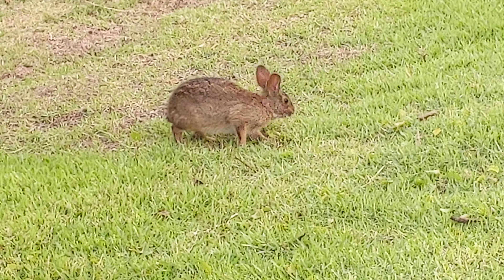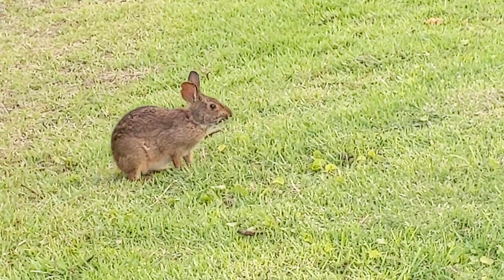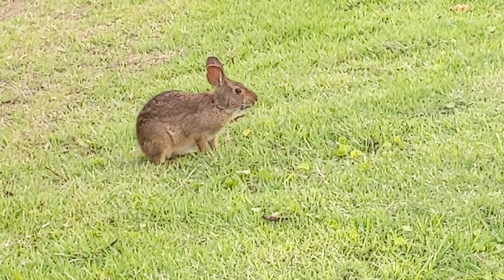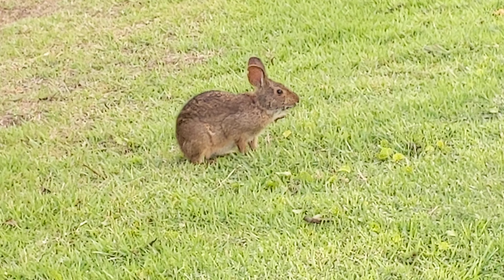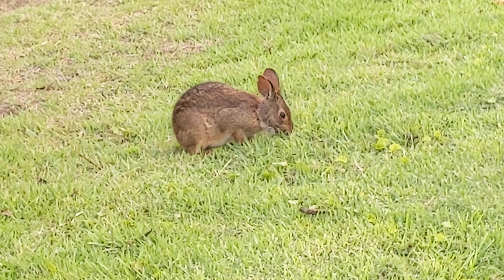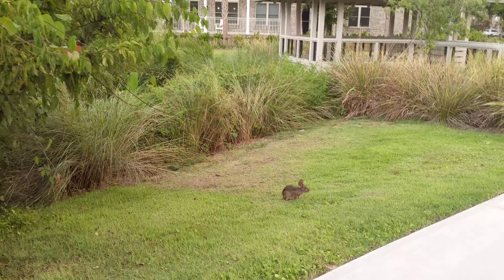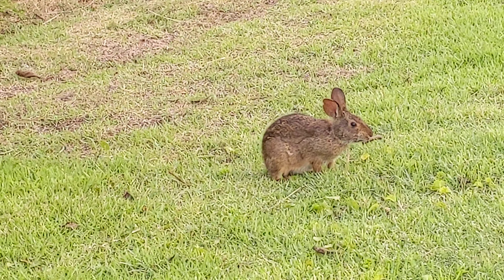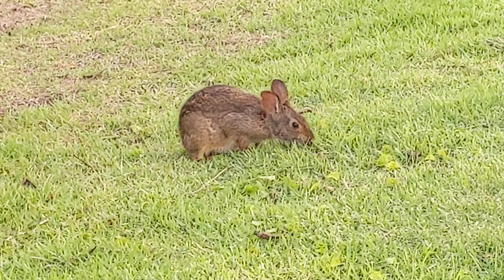Rabbit Forages in Grass by Roost for Wading Birds! Shelter Cove Community Park HHI, SC